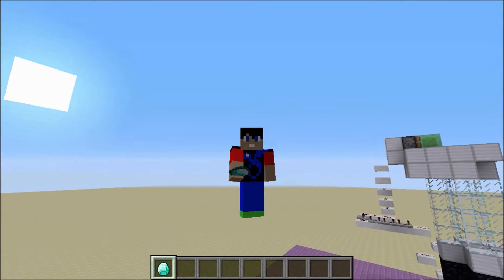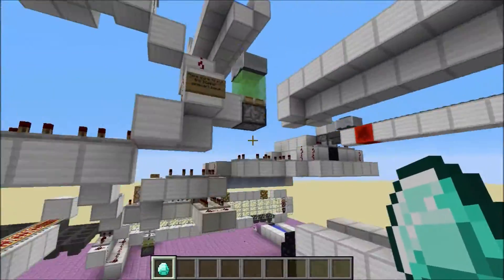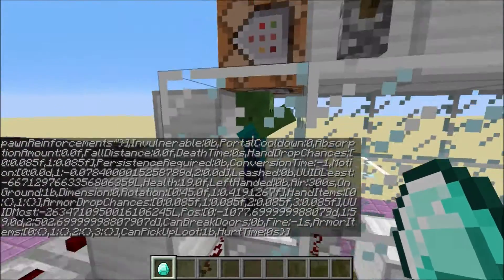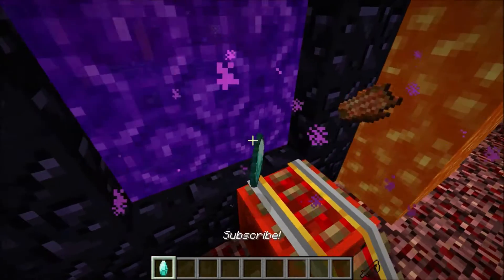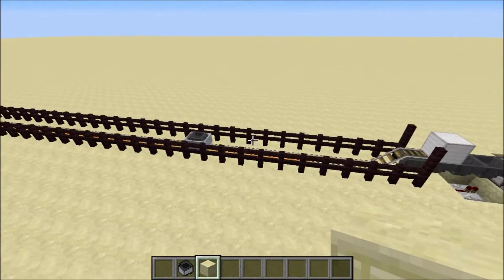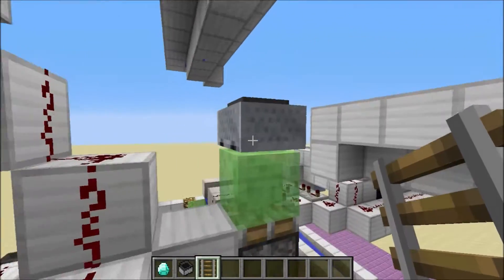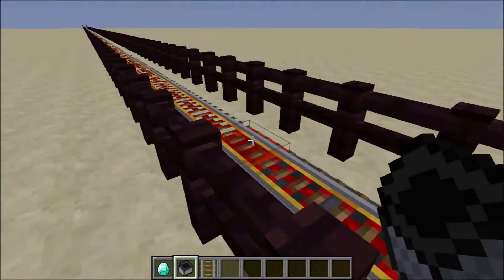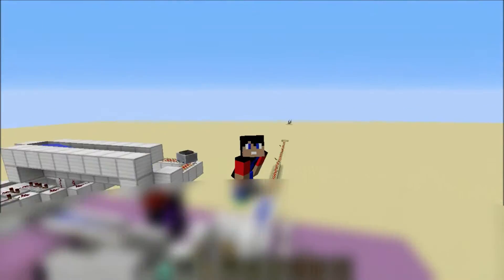Behind The Scenes | Ultimate Item Transportation System For Mumbo Jumbo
Original Upload On: 5 June 2016

This is the behind the scenes video of the Ultimate Item Transportation System competition by Mumbo Jumbo, and I will show you how everything works and how to reset it.

My entry:
Ultimate Item Transportation System For Mumbo Jumbo